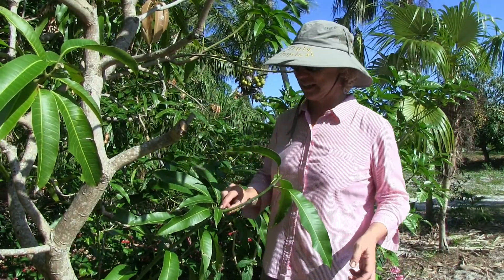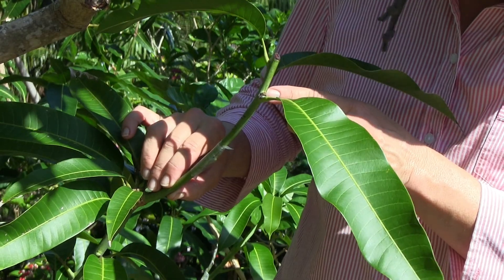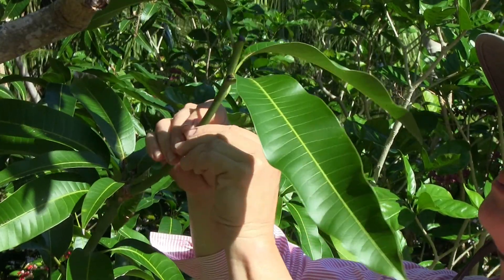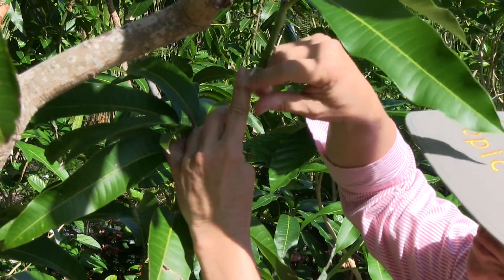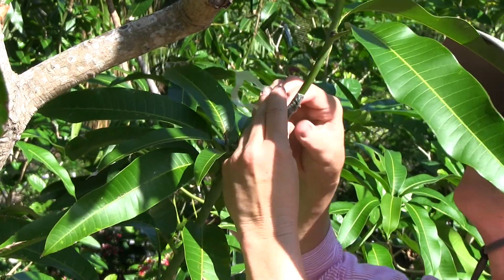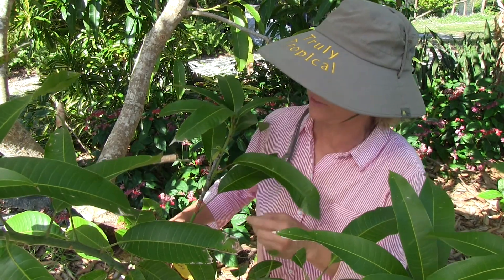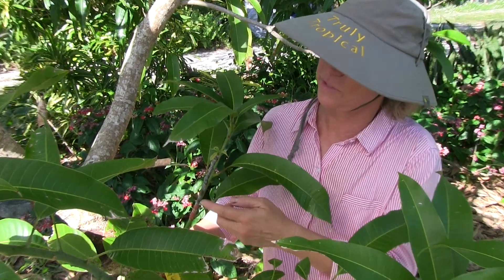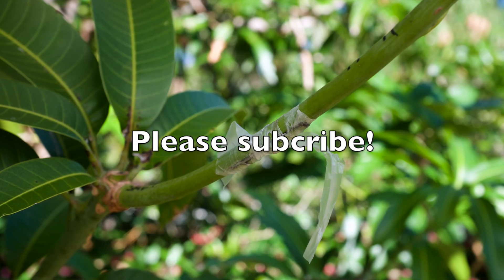Bud Graft and Side Cleft Graft Progress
Following up on your mango grafts is important!

In November, Sal Ottenwalder demonstrated bud grafting. Now, Chris follows up on his bud graft. She also checks on the 'Guava' mango side cleft graft she did with a gifted scion.

For more information about the farm and the fruit we grow, check out